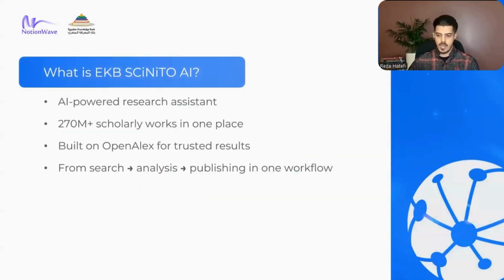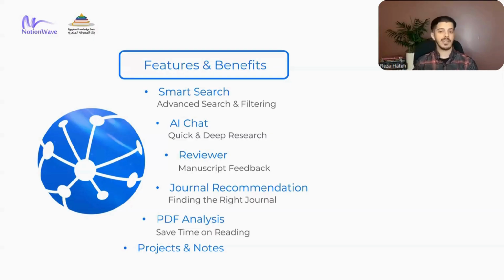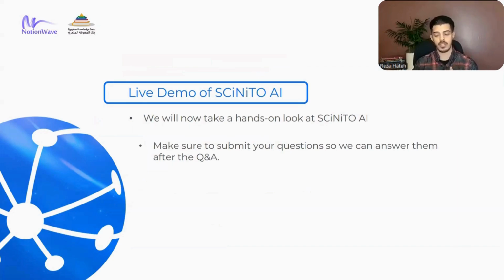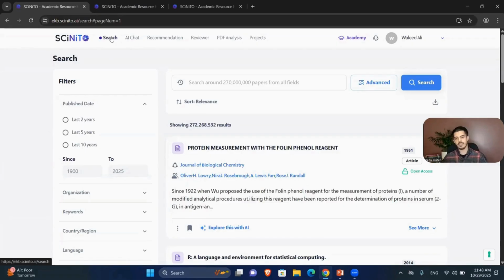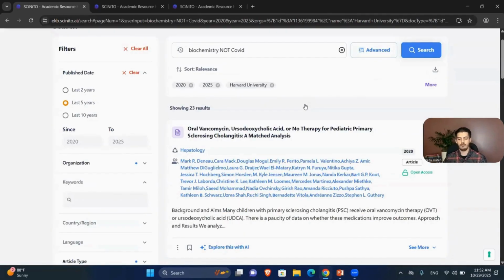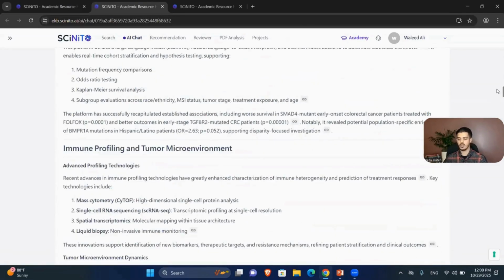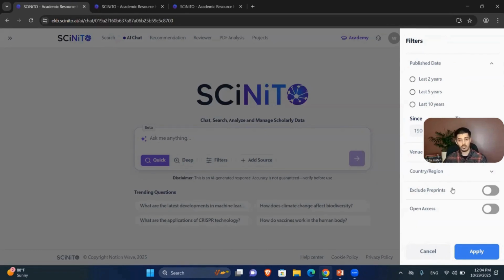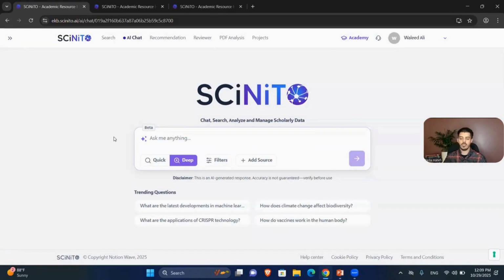SCiNiTO AI Basic Training | EKB×NW Webinar | 29 OCT 2025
Session 1 of EKB SCiNiTO AI Training Workshops; Learning Basics

In this session, learn about what EKB SCiNiTO AI is, how to access it, what its features are, and get a direct look at its core features:
the Smart Search & AI Chat.

EKB users have full access to SCiNiTO AI.

What you'll learn:
- What SCiNiTO AI is, and what it is designed to do.
- What SCiNiTO AI's various features are.
- How its features can help the research workflow.
- How to access EKB SCiNiTO AI.
- How to work with the Smart Search and AI Chat features.

Who should watch:
Professors, assistant professors, students, or any researcher wanting a single-platform tool
to manage, organize, and expedite their research workflow.

Chapters:
00:00 Introduction & Outline
02:56 What is EKB SCiNiTO AI?
05:04 SCiNiTO AI Features & Benefits
11:55 How to Access EKB SCiNiTO AI
16:06 How to Work with the Smart Search
24:32 How to Work with the AI Chat
35:13 AI for Research Training Network and Advocate Program
37:15 Outro